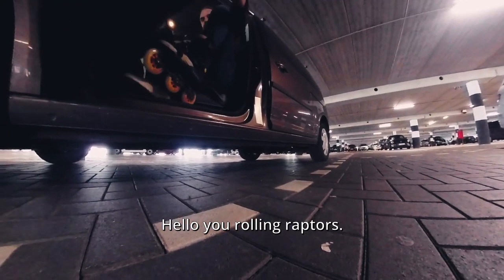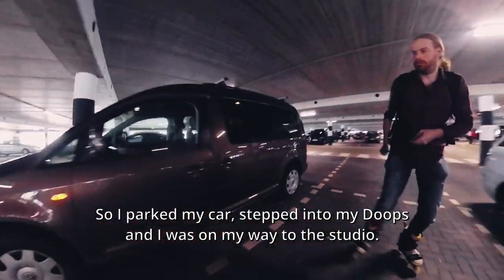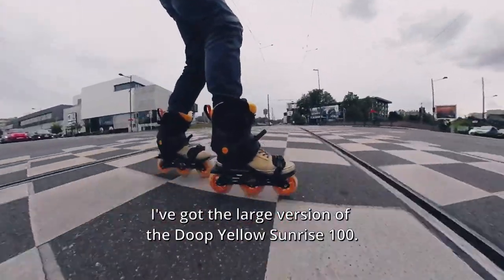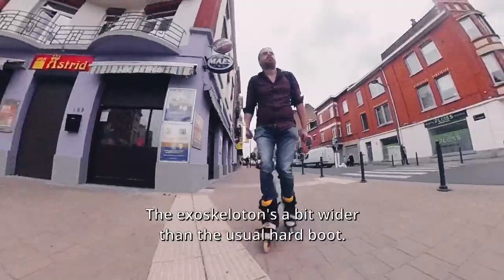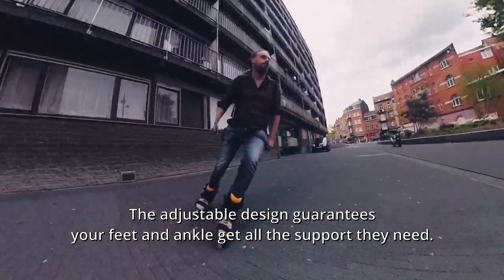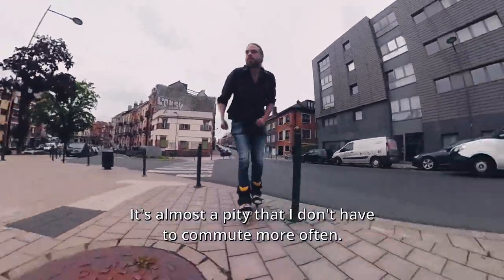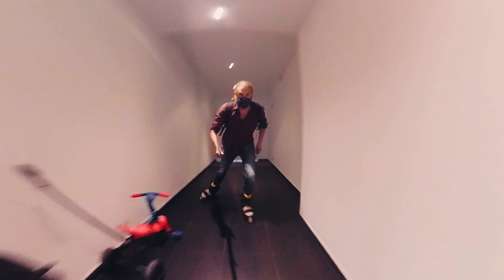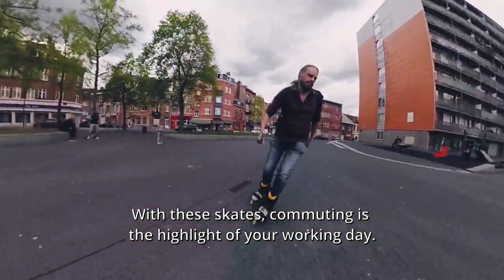Making Commuting FUN Again: Rollerblading through Brussels with the Doop Yellow Sunrise 100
Commuting isn’t boring or frustrating if (and only if) you can use inline skates. And the best skates are the ones that involve the least possible hassle. That’s where the Powerslide Doop skates come in.
This was my first ride with the Doop Yellow Sunrise:

More links & info below! ⬇️

The Doop Yellow Sunrise 100 hasn’t got a boot but an exoskeleton: you just step in them with your shoes on. I’ve opted for the EU size 43-49. I’ve got a size 43 and probably would have fitted also in the 36-43, but the frame that comes with the small version is too short for my taste: 231mm instead of 250mm.

It’s such a joy to skate to an appointment.

🔗 LINKS

🛼 MY SETUP

Frame: 3x100 Trinity Elite frame (250mm wheelbase)
Wheels: Powerslide Infinity C/O Doop 100mm 83A
Bearings: Wicked ABEC 7 bearings

🎥 CAMERA USED

✂️ EDITED IN

🎵 MUSIC

11/5/2021, Brussels